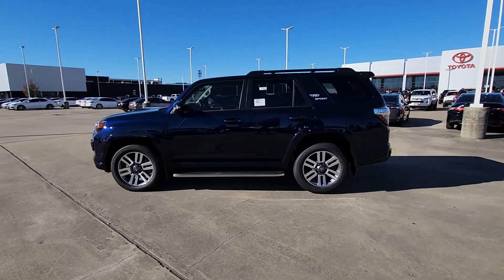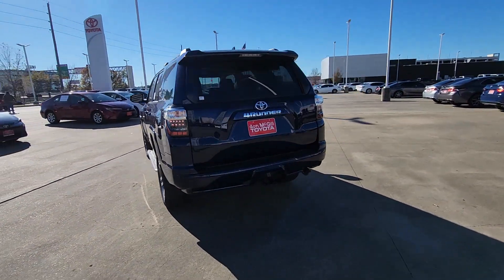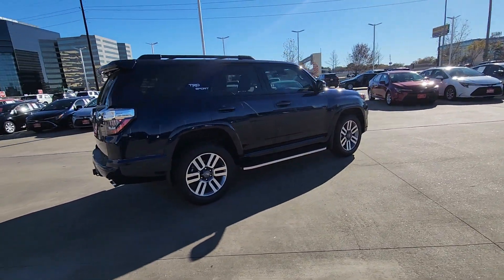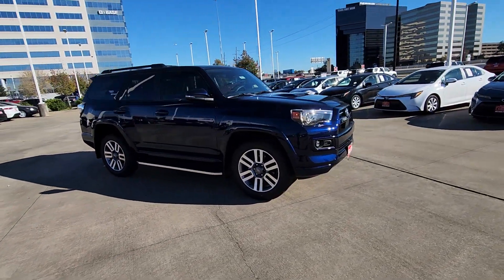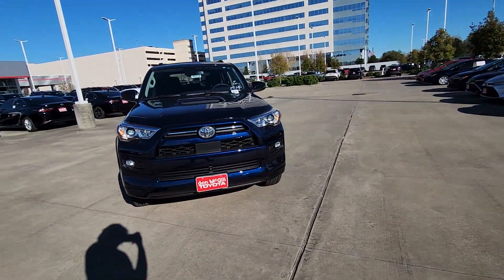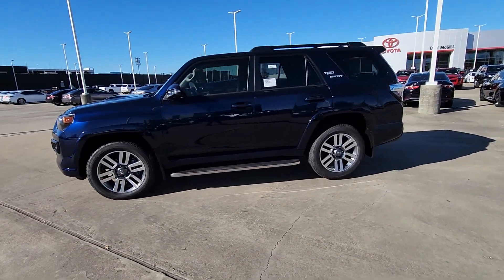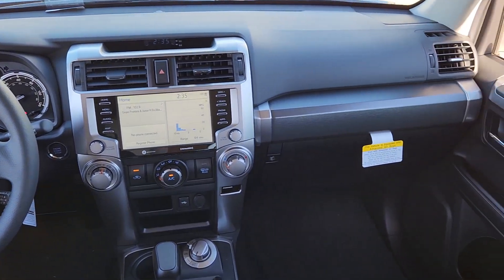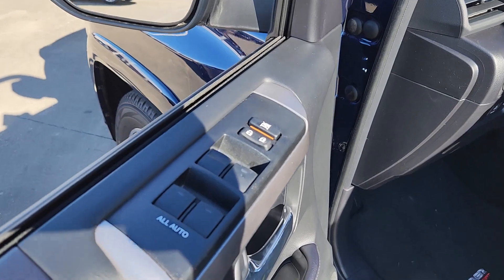2024 Toyota 4Runner Katy, Houston, Cinco Ranch, Sugarland, Jersey Village 92178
Nautical Blue Metallic New 2024 Toyota 4Runner TRD Sport available in 11800 Katy Freeway, Houston, Texas at Don McGill Toyota. Servicing the Katy, Houston, Cinco Ranch, Sugarland, Jersey Village, TX area.